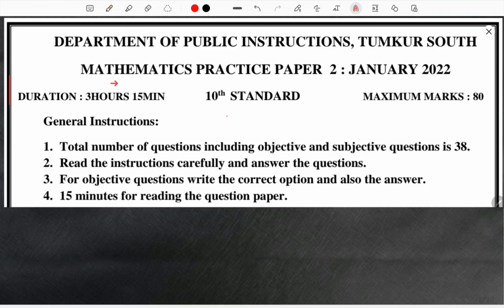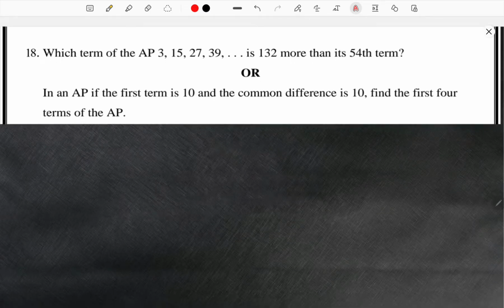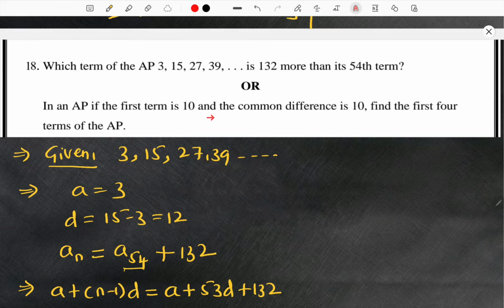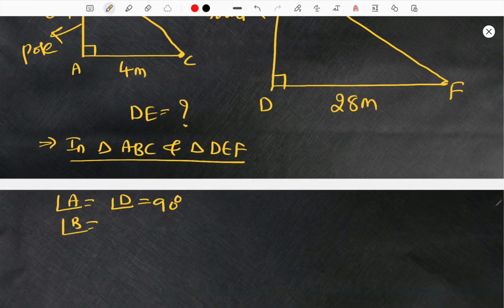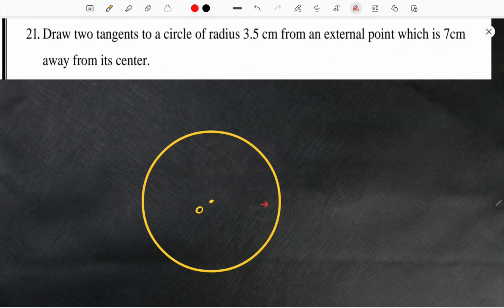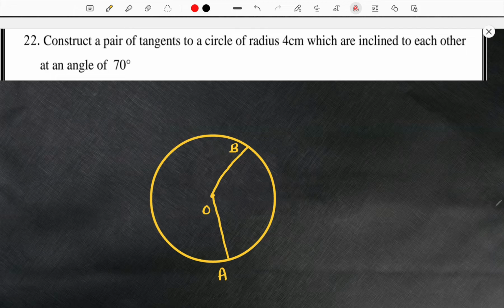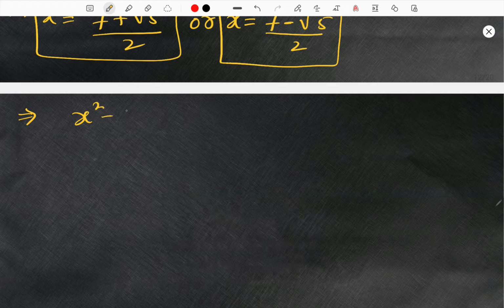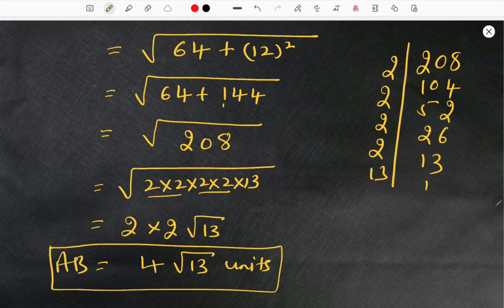SSLC Maths 2 Marks Questions from Model Question Paper 2022| Tumkur South